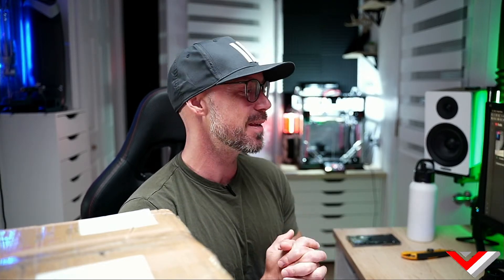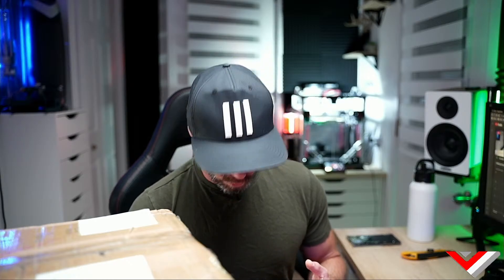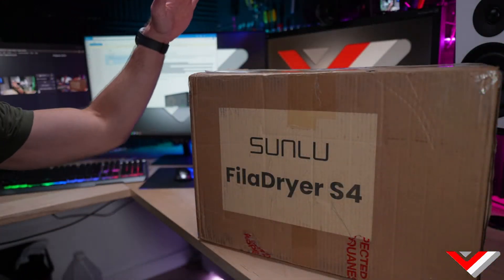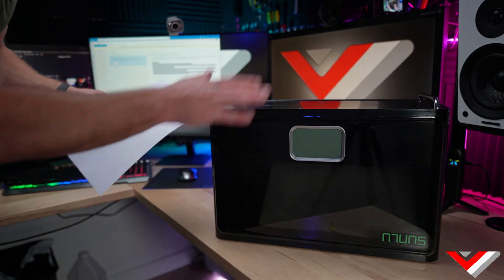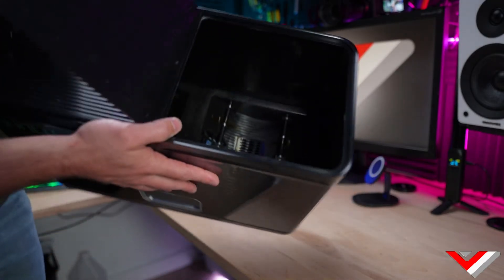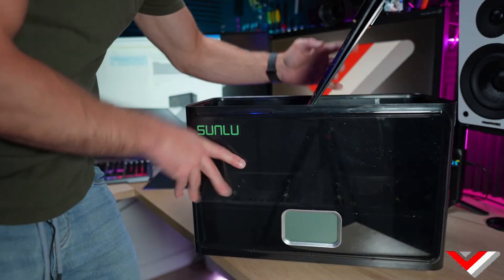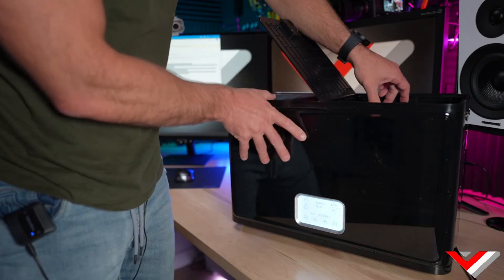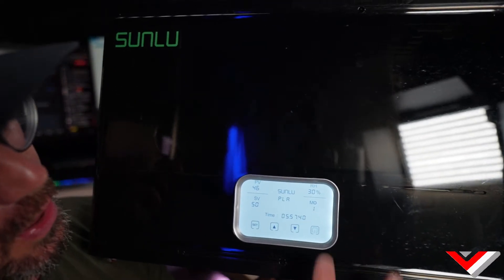Sunlu Filament Dryer S4 Unboxing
take 2 at unboxing this new filament coming on the market soon with a kickstarter.
--NOT A REVIEW--

THIS IS A PROTOTYPE. Sunlu wants to have our feedbacks so they can improve it for the official release. What do you guys would like to see on this dryer?

Main features:
1. Large size. It can hold 4 rolls of filaments at one time. Size: 458*218*302mm.
2. Fast heating up speed. Using PTC heating design (safe and efficient). It takes only 30 mins to warm up from 25℃ to 70℃, which saves half of the time compared with S2.
3. Balanced temperature inside the box. Built-in 3 fans, so that the temperature in all corners to maintain a relatively constant.
4. Can dry all kinds of filaments. Such as PLA, ABS, TPU, PETG, PA, PC.
5. 2 operating mode: time control, and humitdy control.Newly added intelligent humidity control mode. Prevent drying supplies after the second moisture (box humidity over 50% will automatically start drying function until the humidity drops to 20%).
6. replaceable Desiccant compartment